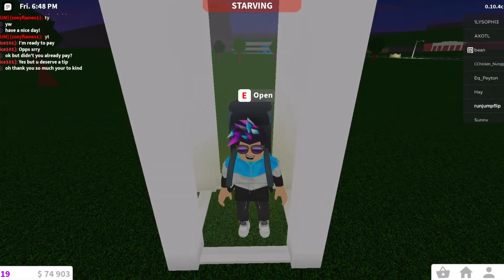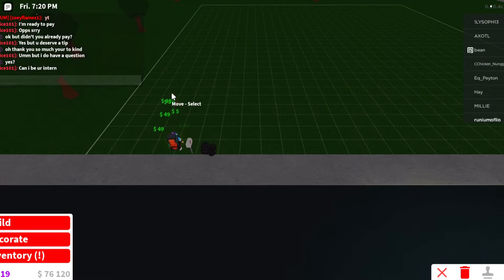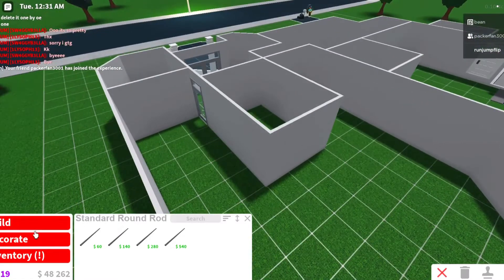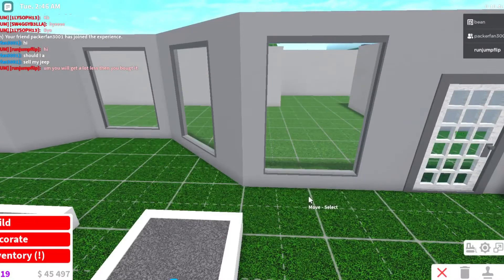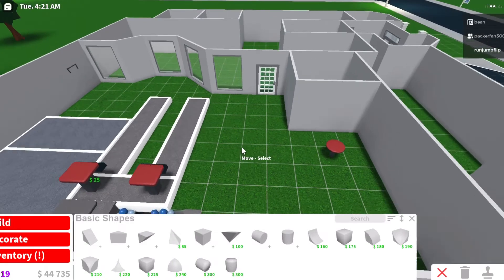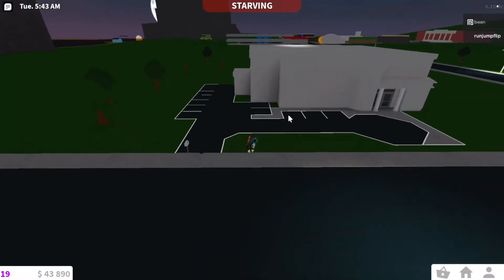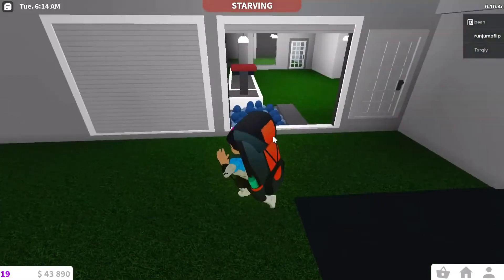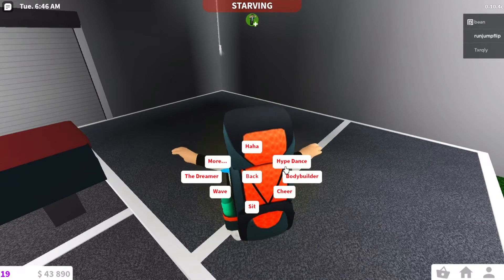Starting my own gymnastics gym (Roblox bloxburg) building the exterior and more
Hello guys today I am ￼starting my bloxburg gymnastics gym
Building the vault floor exterior and more